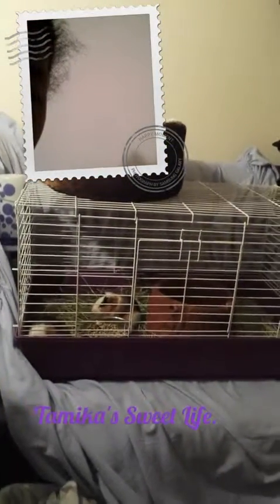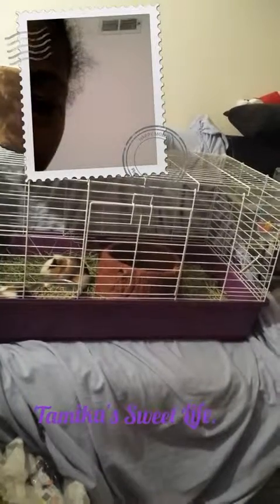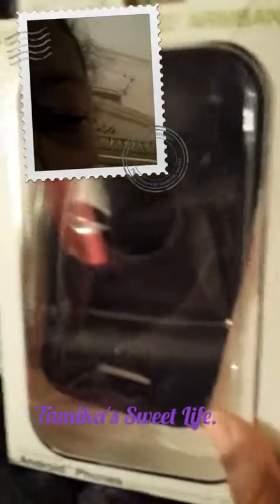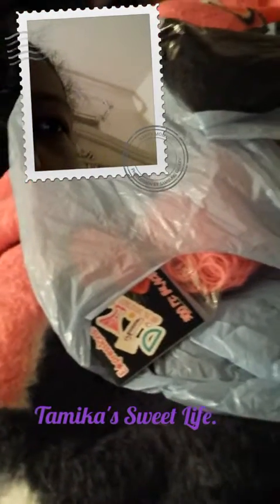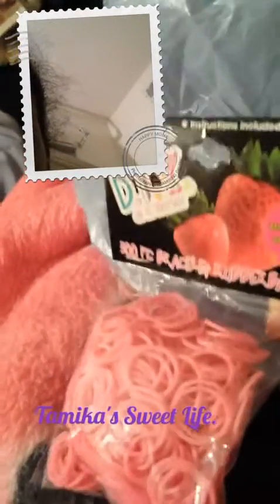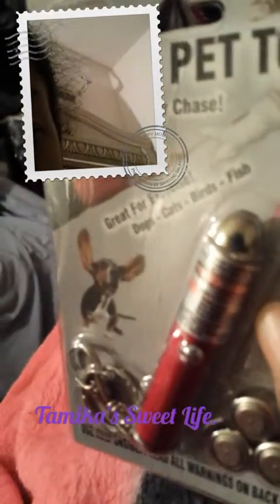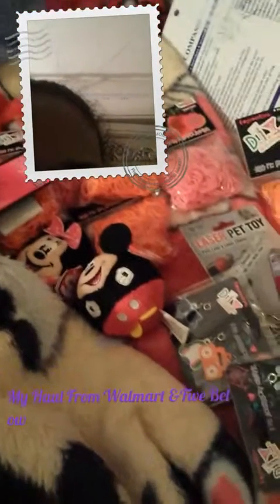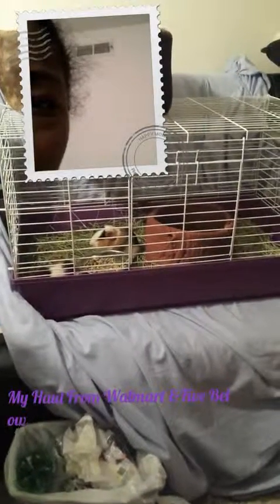My Five Below Haul.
Everything I got is from five below an one thing is from Walmart. Enjoy.